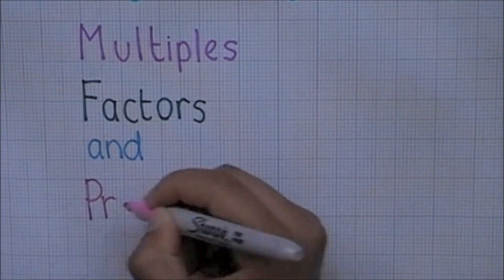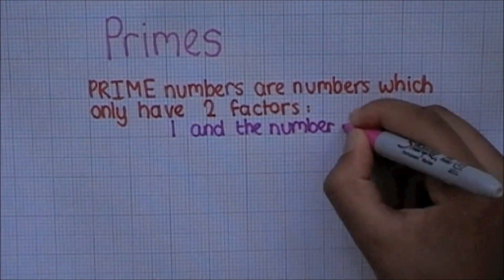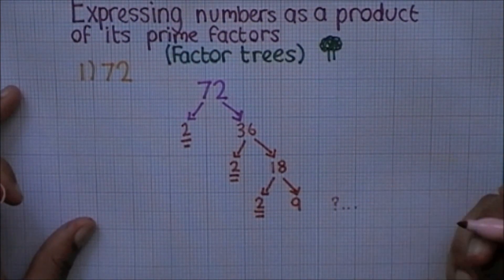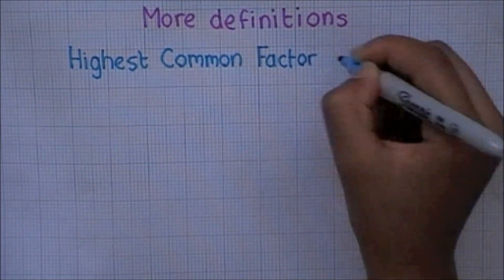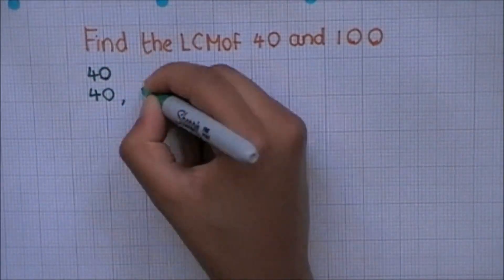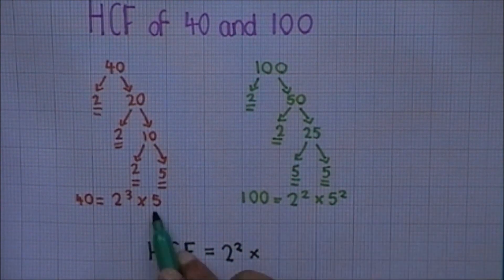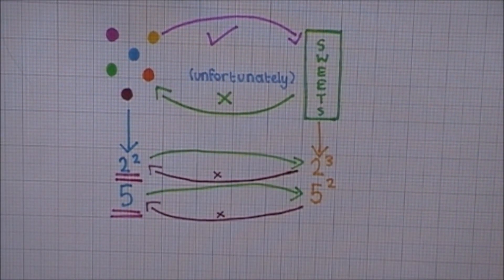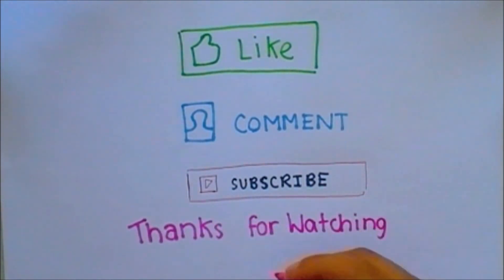(4) How to do GCSE Maths - Multiples, Factors, Primes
A tutorial all about multiples, factors, primes and factor trees!
Created by a GCSE student, for GCSE students :)